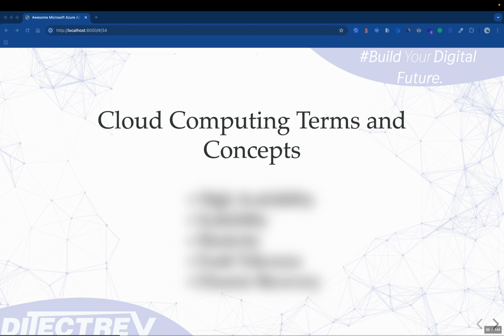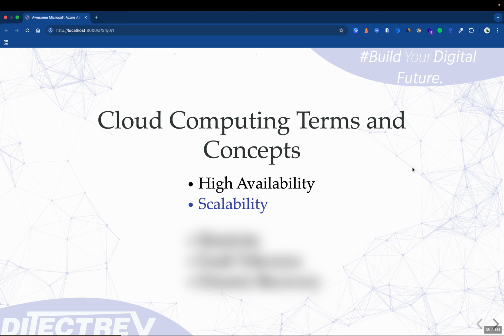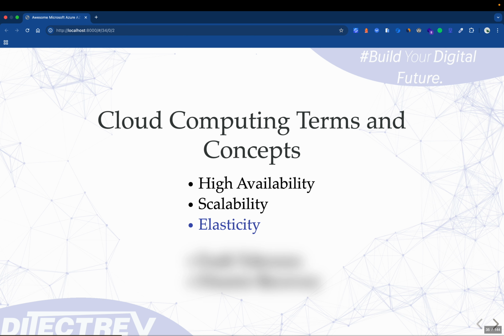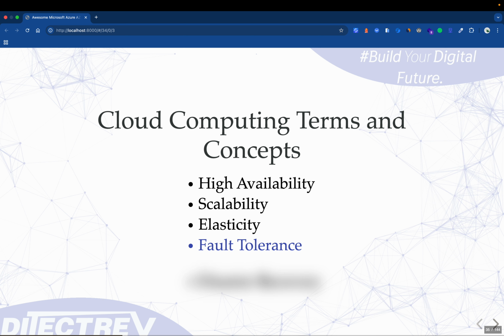📚 Awesome Microsoft Azure Fundamentals (AZ-900) Course: 9. Cloud Computing Terms and Concepts